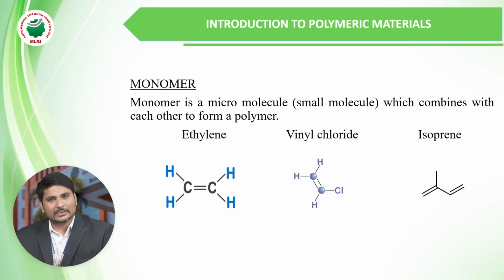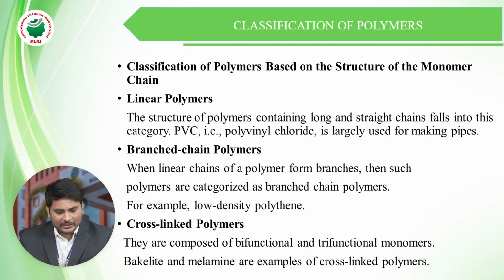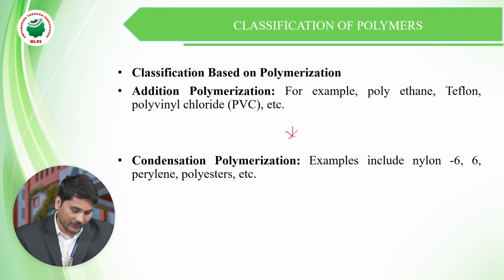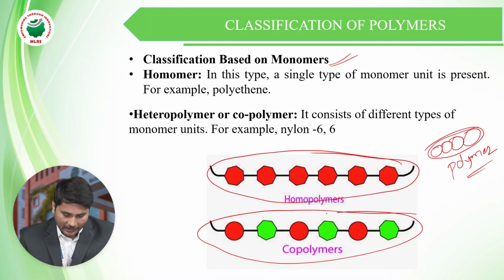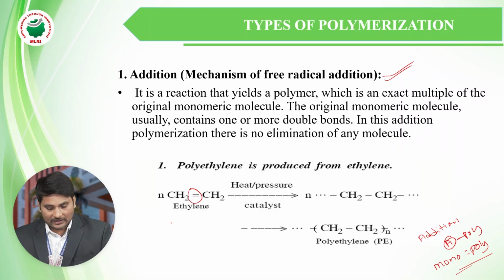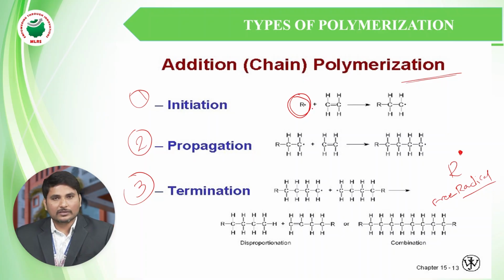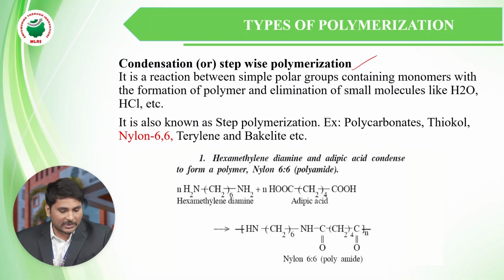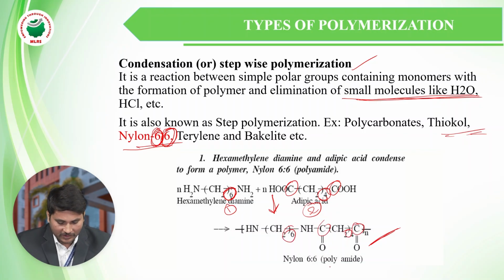POLYMERIC MATERIALS | BY DR. B. SHEKHAR || MLRITM